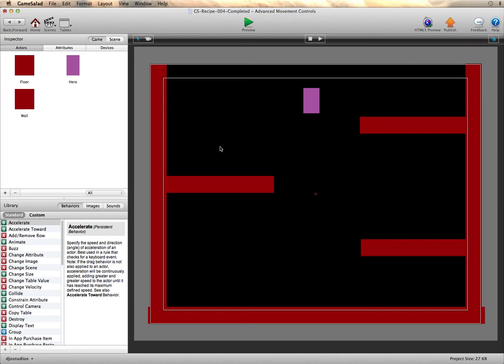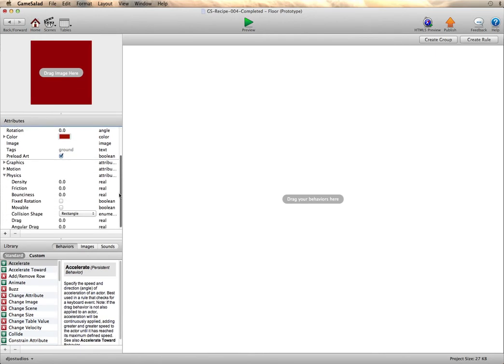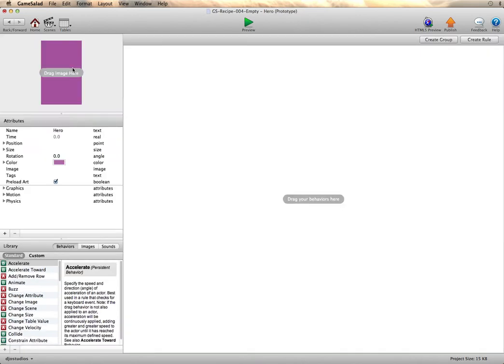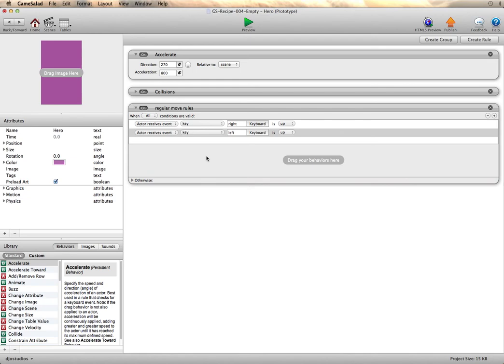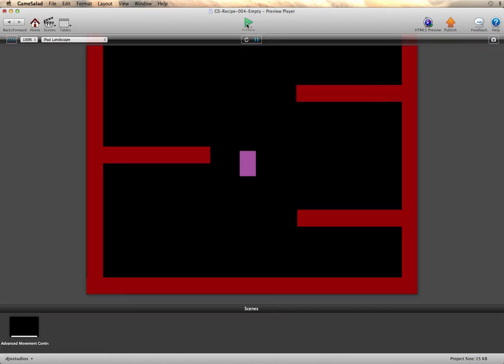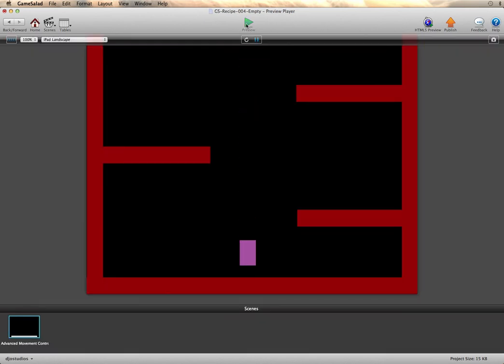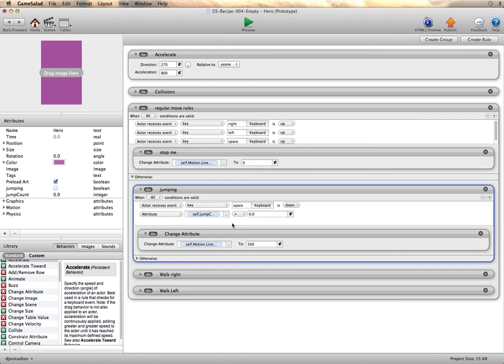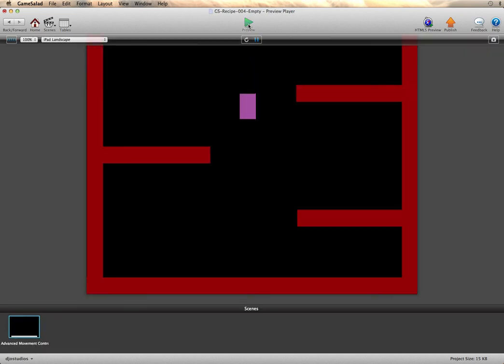Advanced Platformer Movements (featuring Double Jumps)